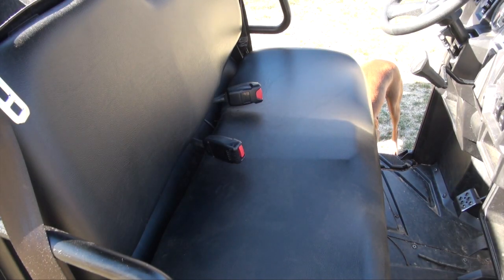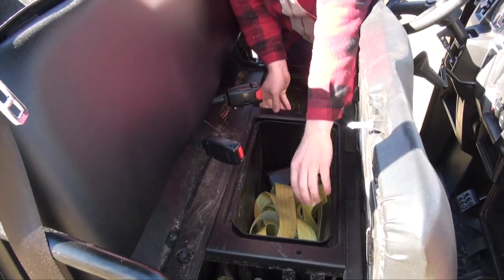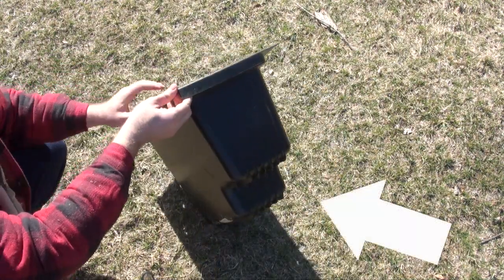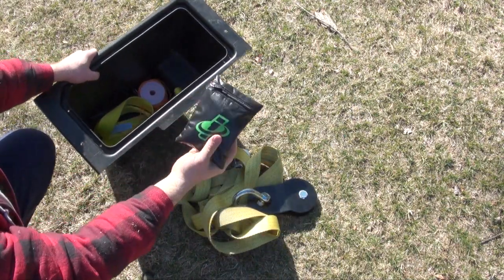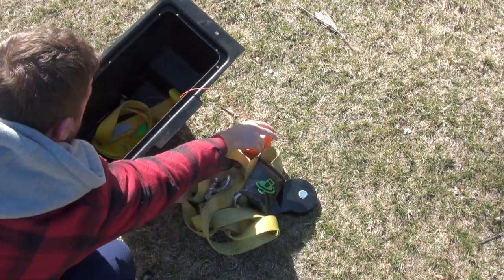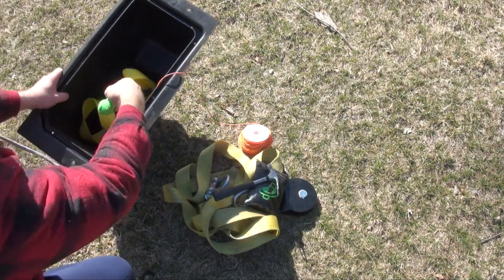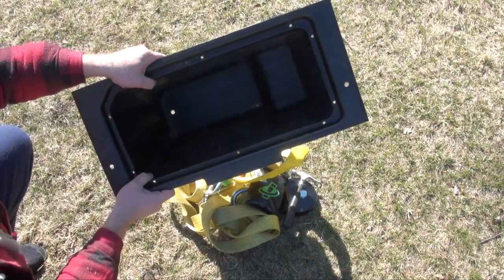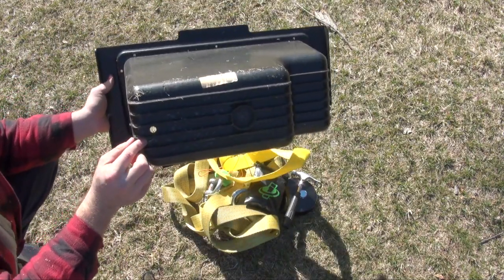Polaris Ranger Under Seat Storage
This video is about Under Seat Storage